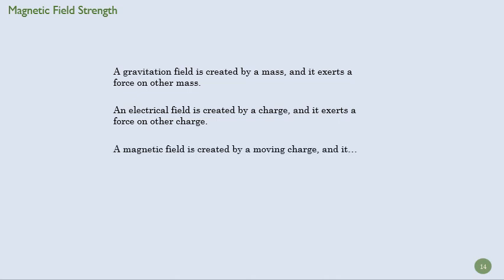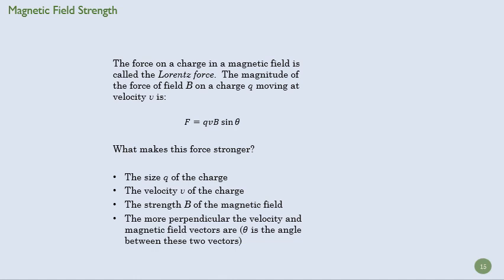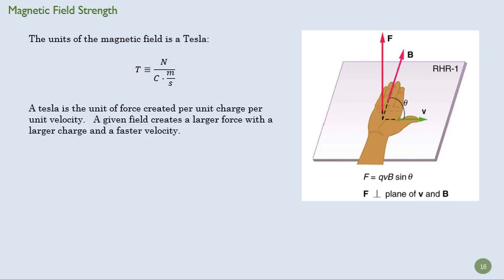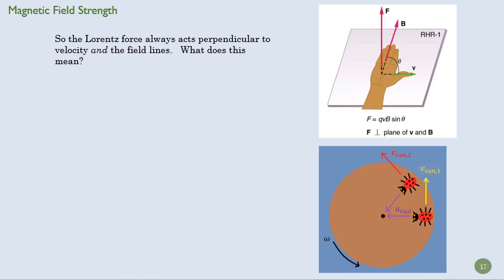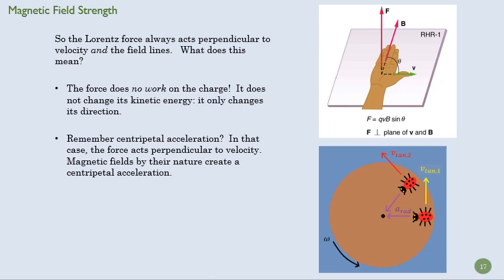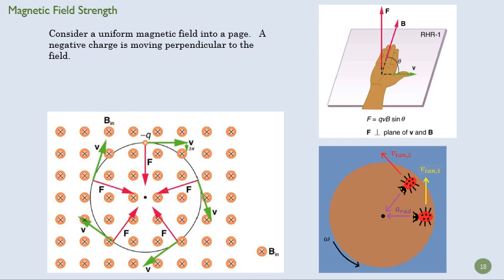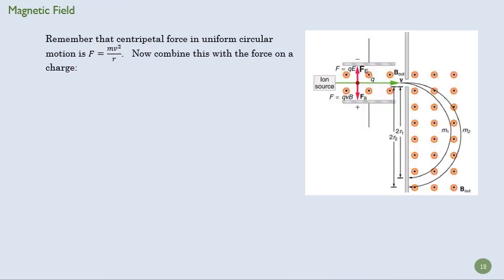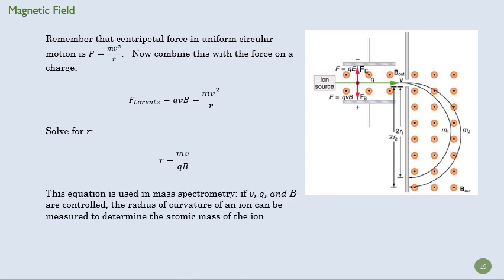Phys 152 22 23 3 Lorentz